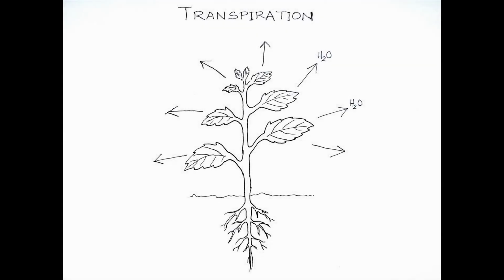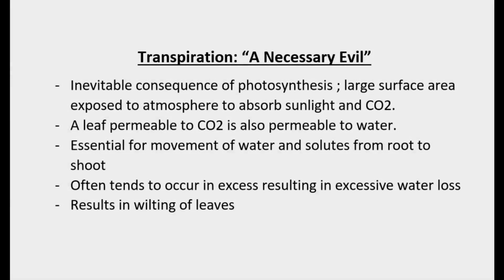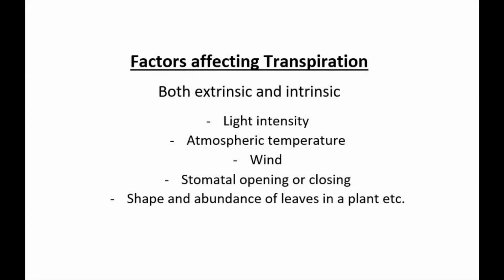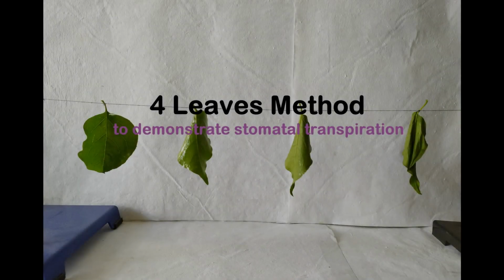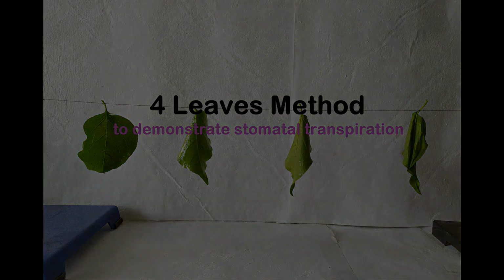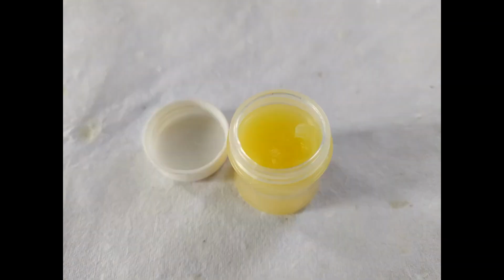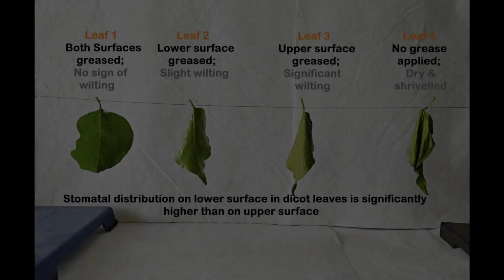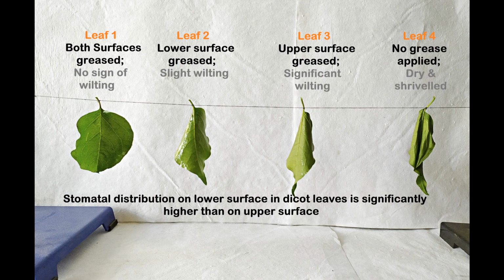Four Leaves Experiment to demonstrate Stomatal transpiration